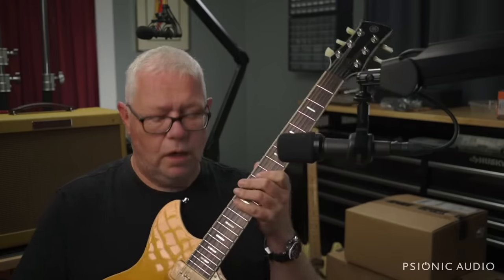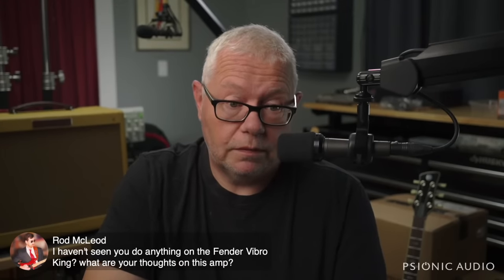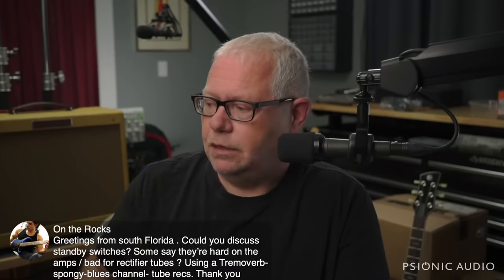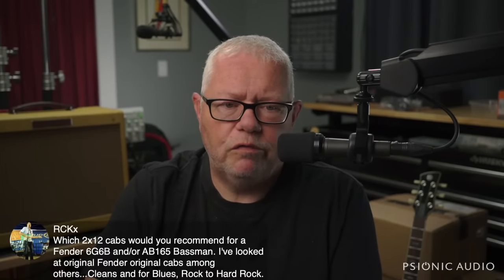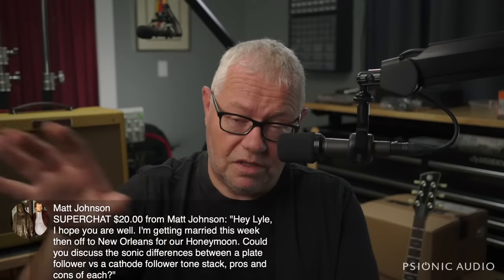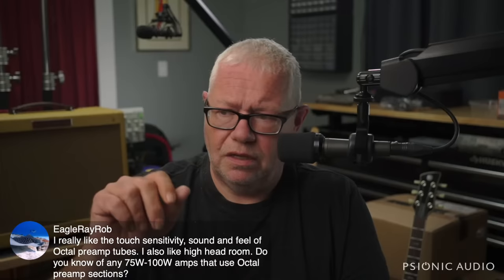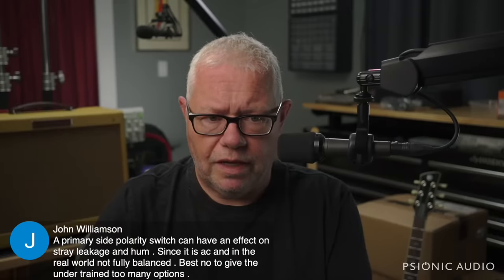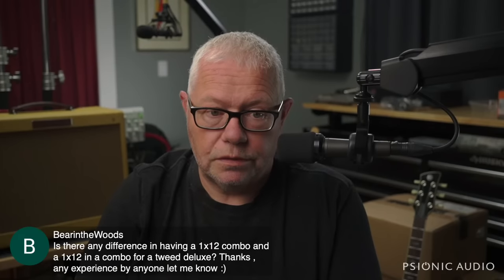Live Chat | Saturday Oct 21 18:00 UTC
Join us for coffee and amp talk.